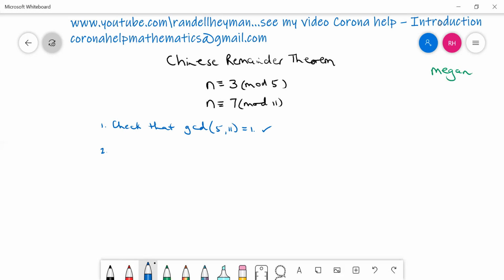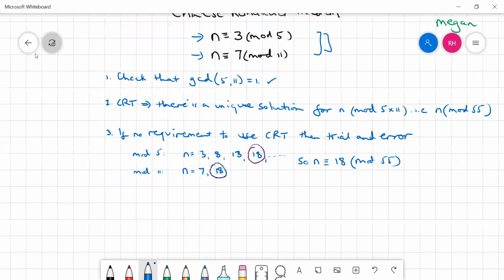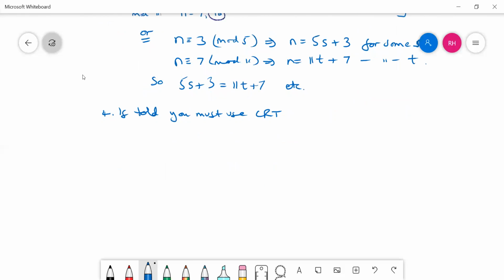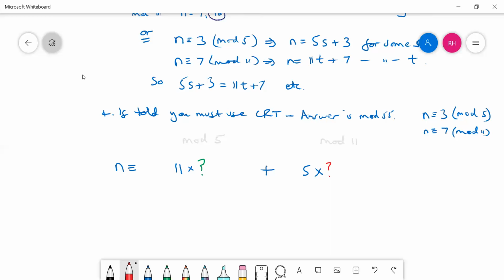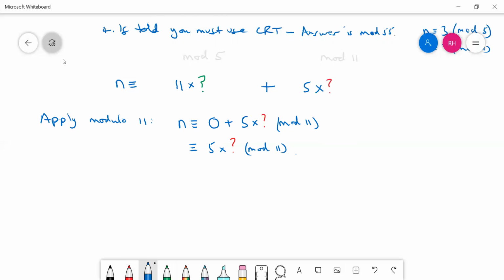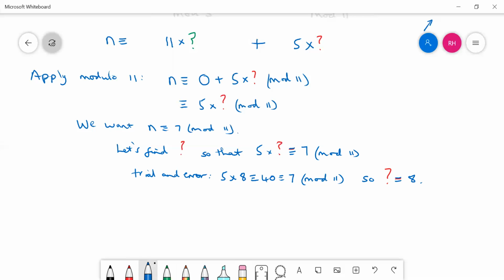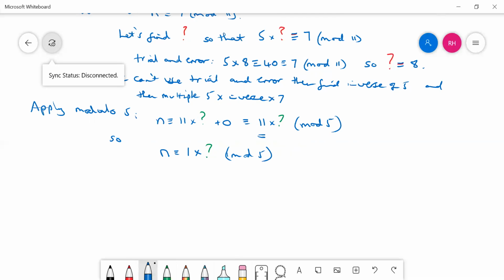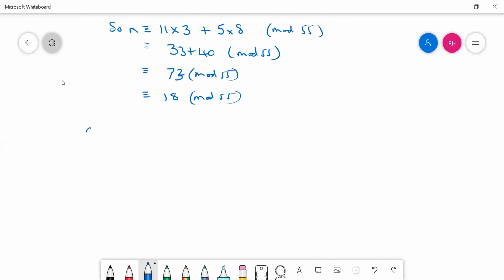Chinese Remainder Theorem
Megan was still confused after watching my video on the Theorem so I go  through solving for n when n is equivalent to 3 modulo 5 and also equivalent to 7 modulo 11.